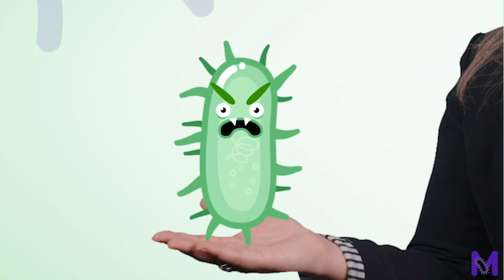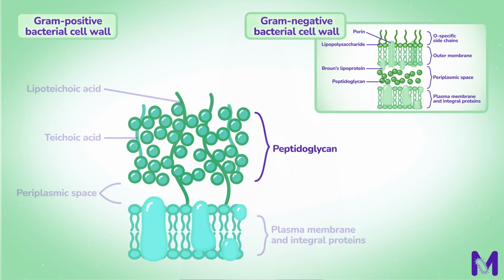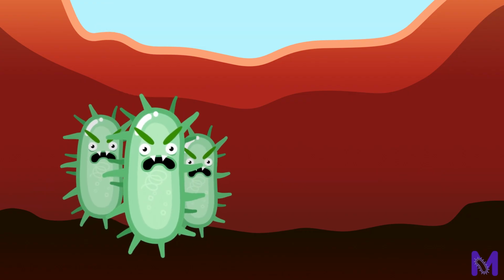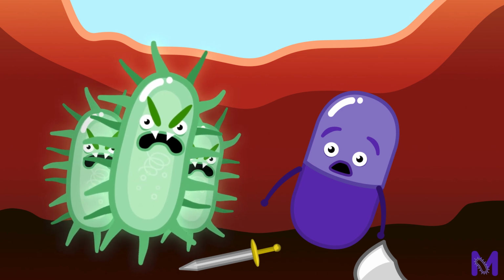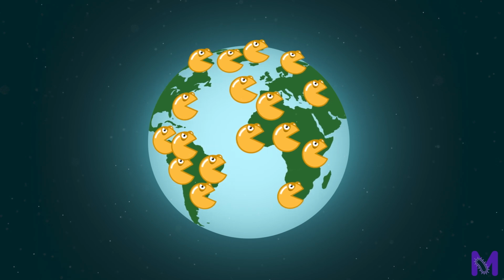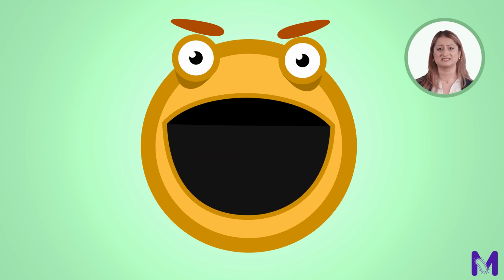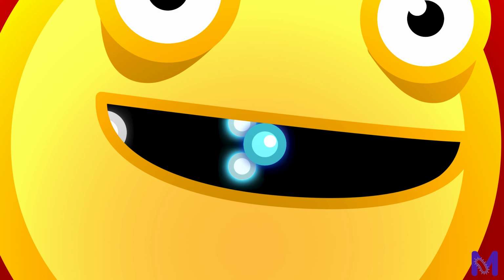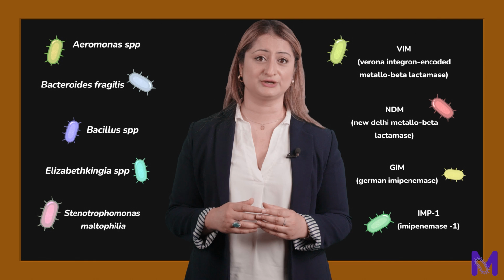MBL Academy Module 1